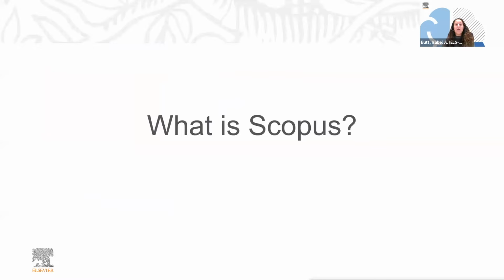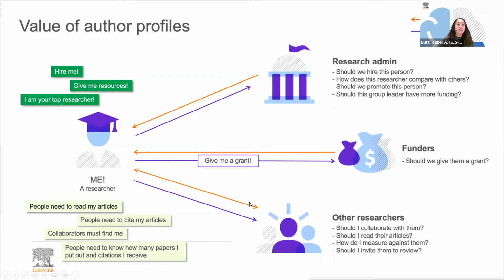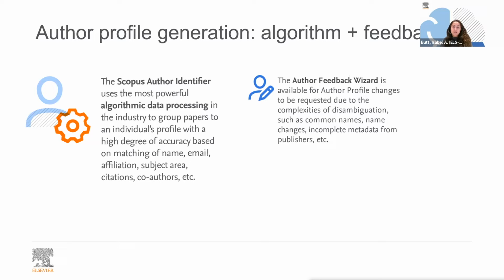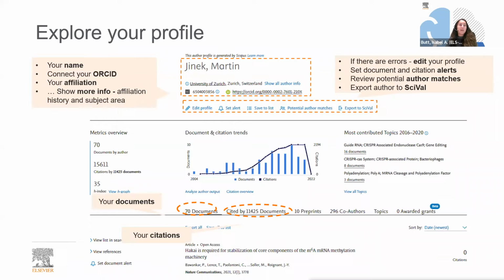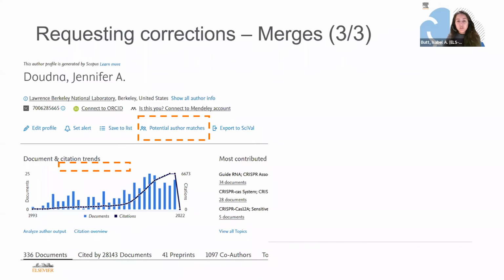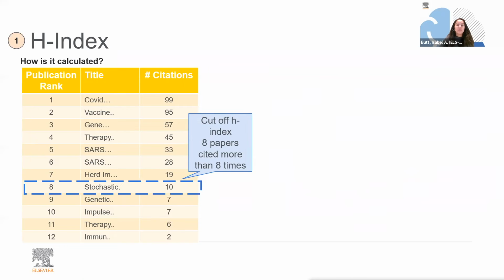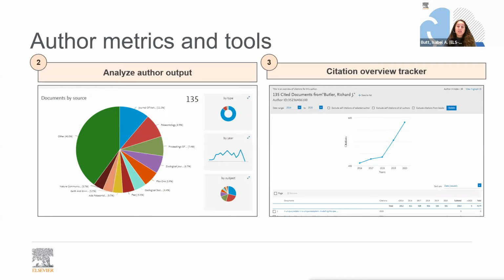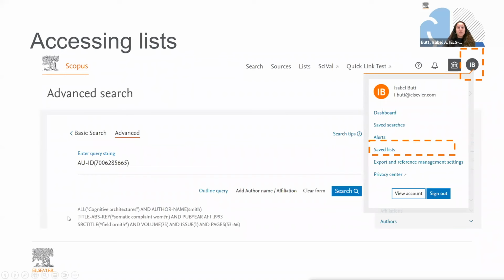Elsevier Africa | Scopus Author Profiles: Get the most out of your author profile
Discover how Scopus Author Profiles are crafted, why they are invaluable, and how authors can effectively maintain and optimize their profiles.